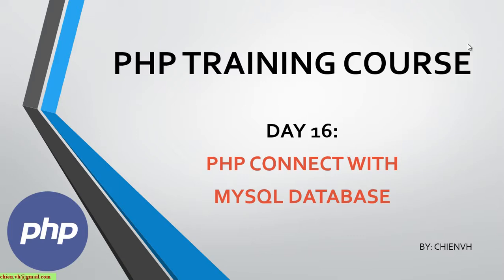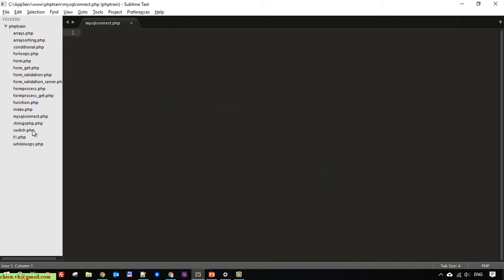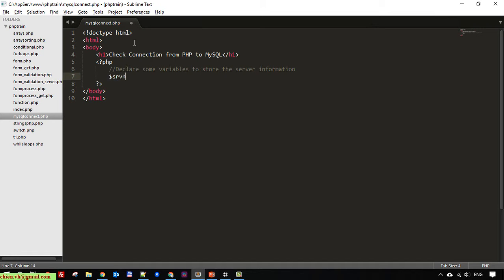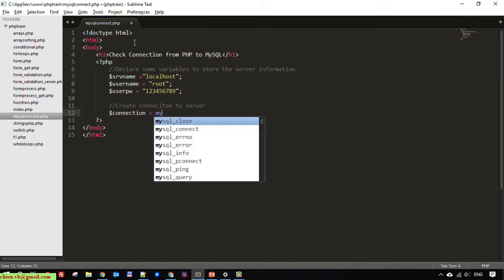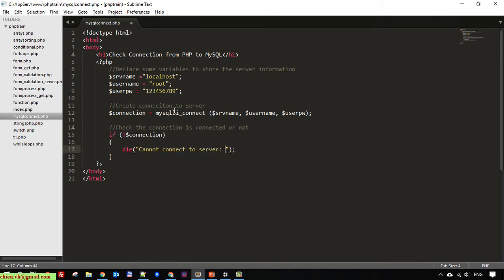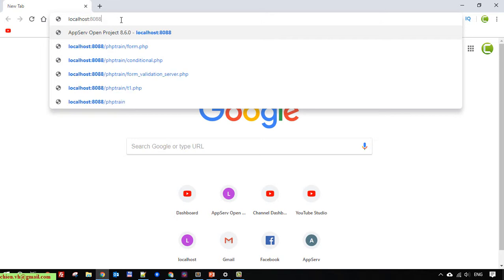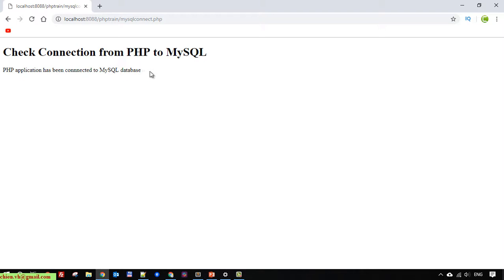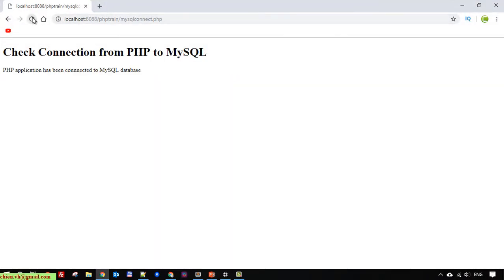Day16: PHP Connect with MySQL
PHP Connect with MySQL
PHP Connect to MySQL
PHP work with database
Form Validation in PHP.
PHP Form Validation.
PHP Client Side validation.
Learning PHP course.
PHP online course.
PHP learning free course.
PHP tutorial for beginners.
Form Handling in PHP.
Work with Form in PHP.
Get and Post to collect form data in PHP.
Setup environment to work with PHP.
Learning PHP online course.
Learning PHP free course.
PHP environment.
PHP basic tutorial course.